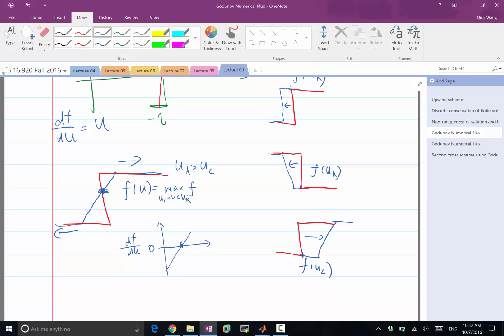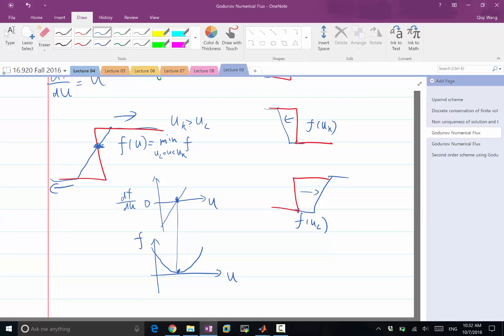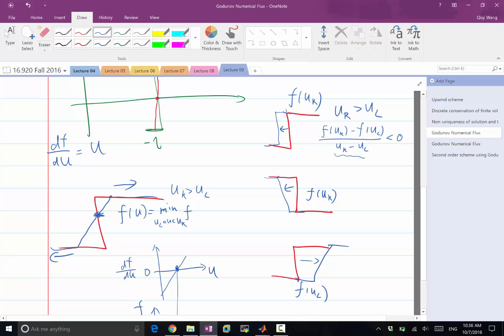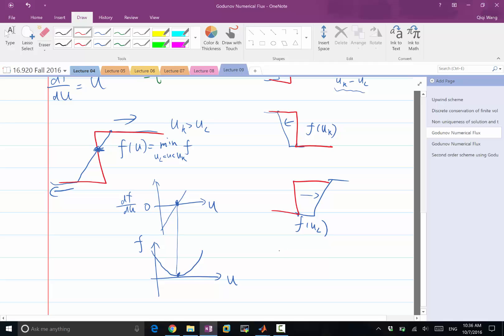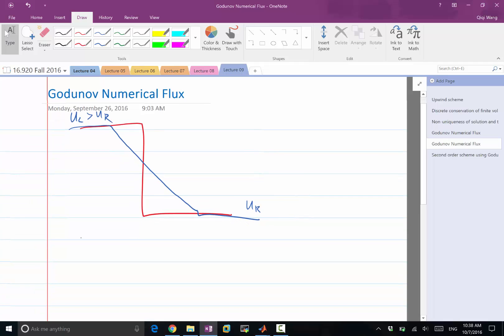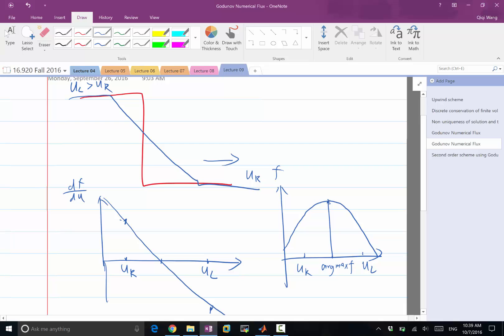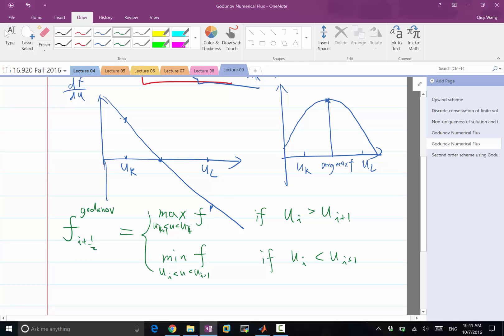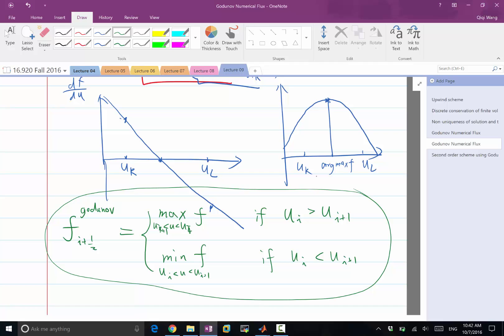Lecture 09 Part 6: Godunov flux Part II